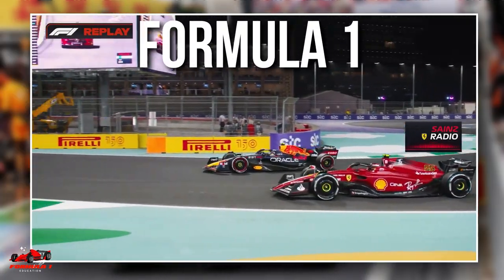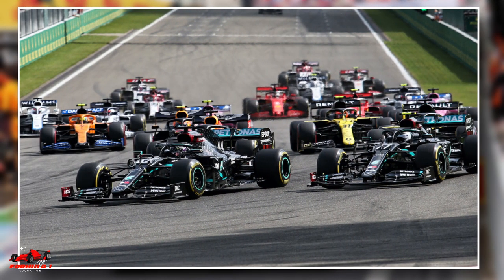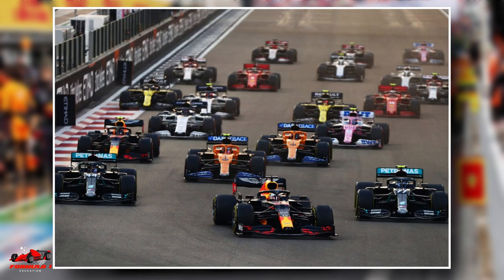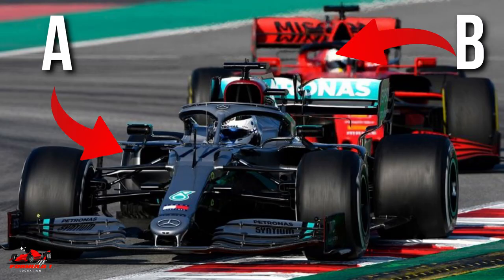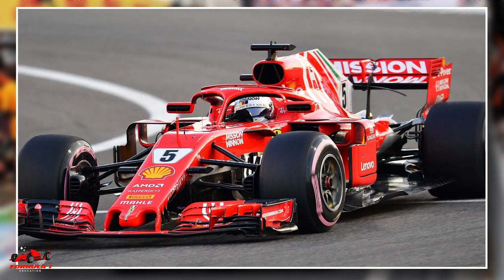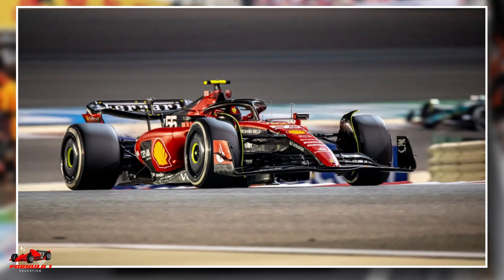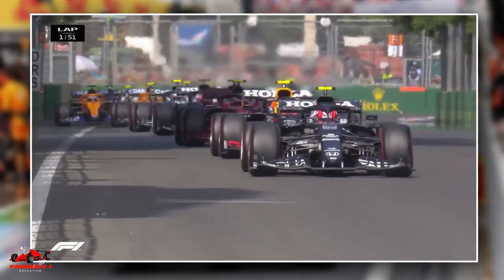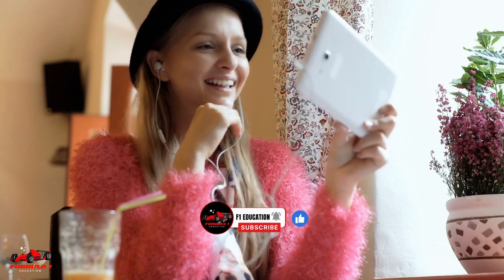How Free Pitstop work in Formula 1 - Explained